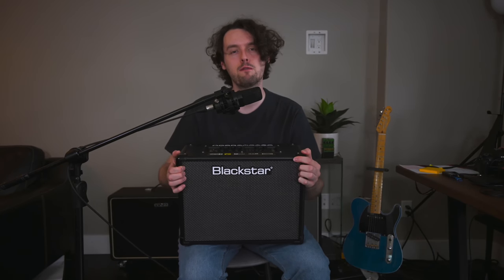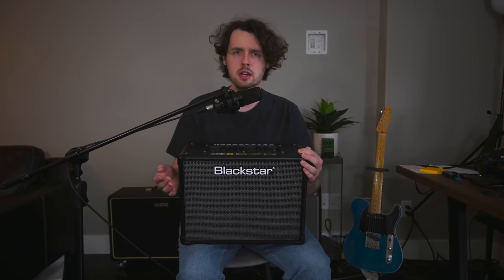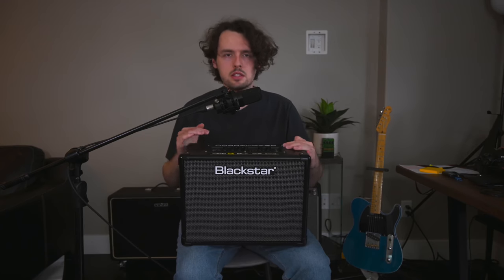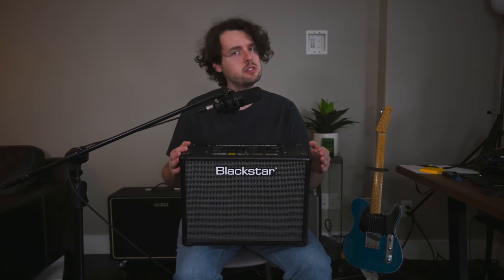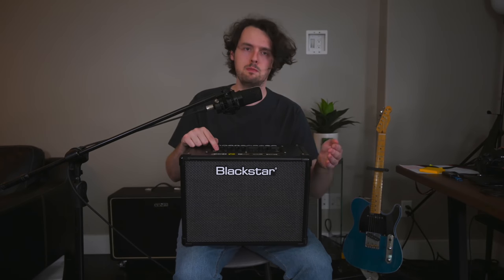Blackstar ID Core 40 V3 Amp Demo - This Does It All!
Today we check out the Blackstar ID Core 40 V3 amp; an incredible solid state modelling amp! For more information on it, follow this link!